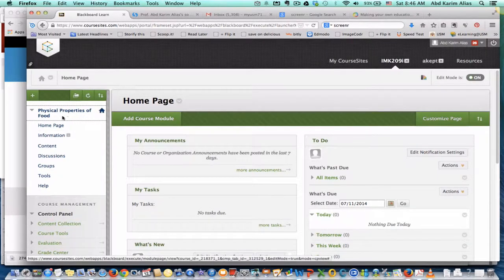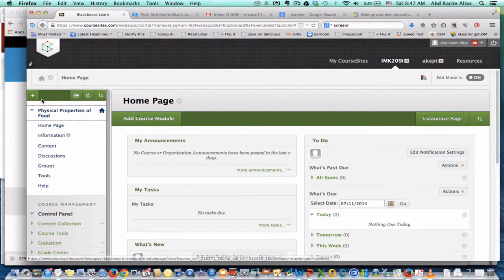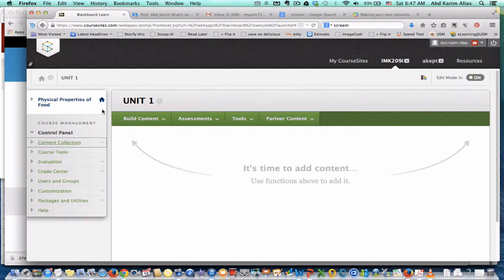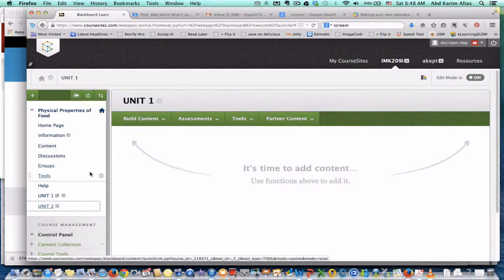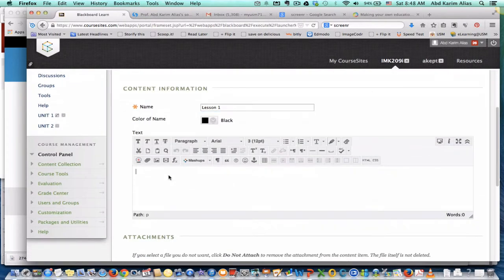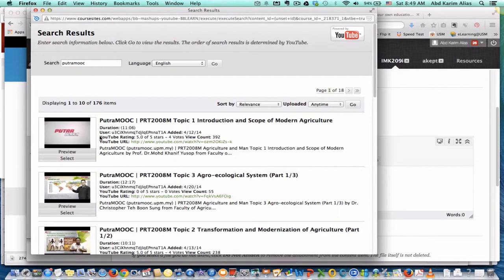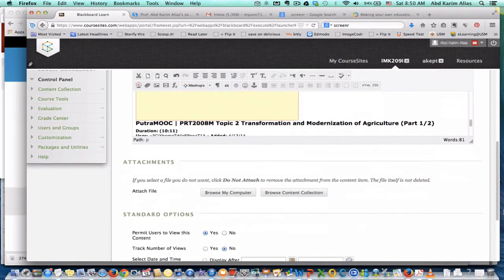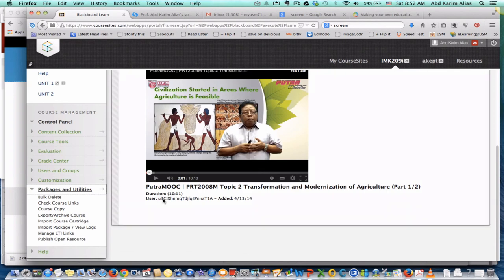Adding Content to Your Course in CourseSites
A brief tutorial.